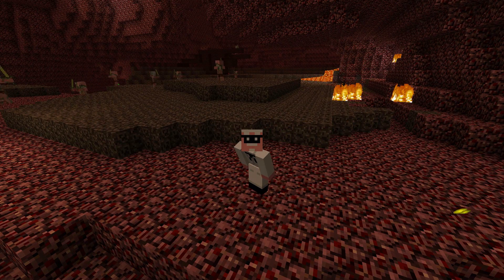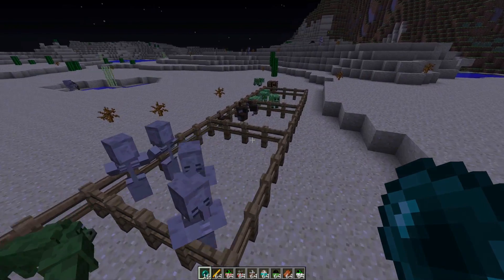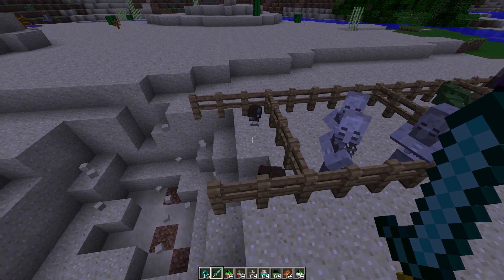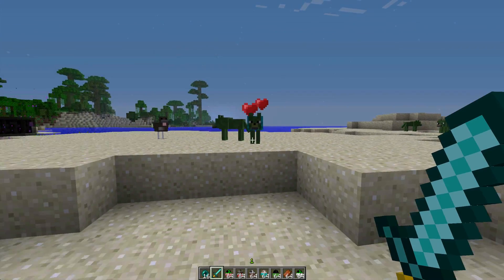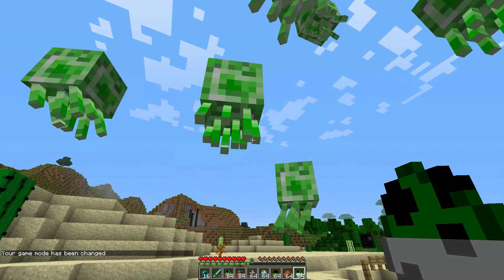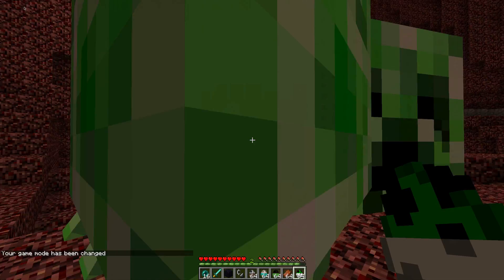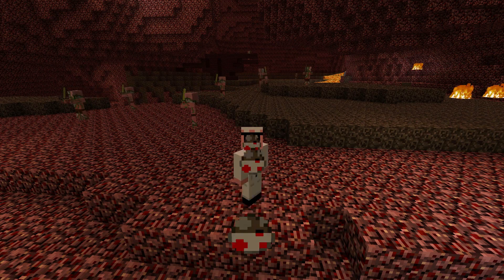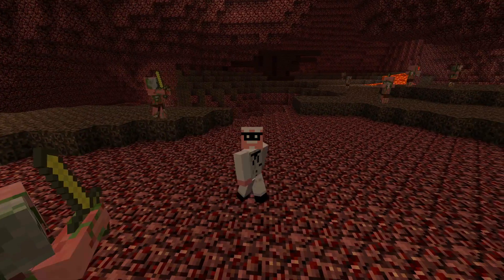Creeper Pigs and Zombie Wolves - Hybrid Mobs Mod Showcase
Ever wondered what a Creeper and Pig cross-breed would look like? What if a Villager mated with a Skeleton? Well now you can thanks to the Hybrid Mobs mod by AStickyPiston!